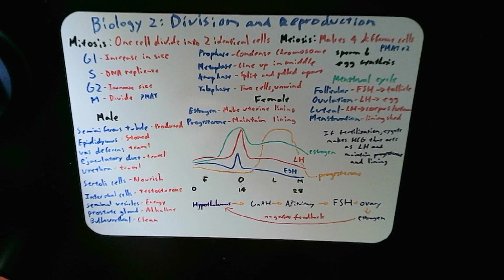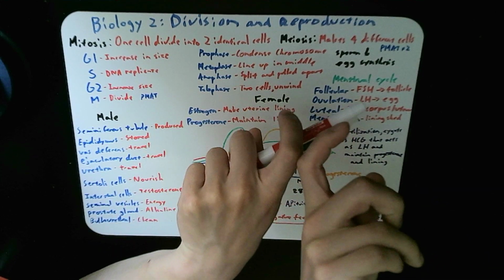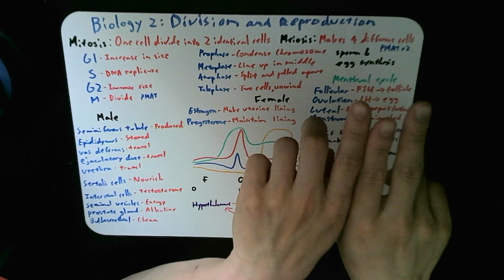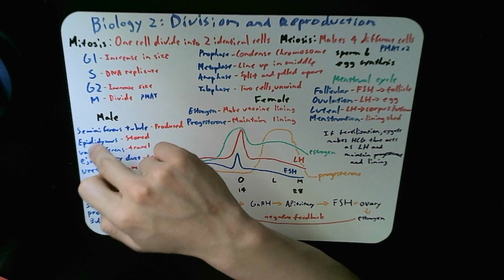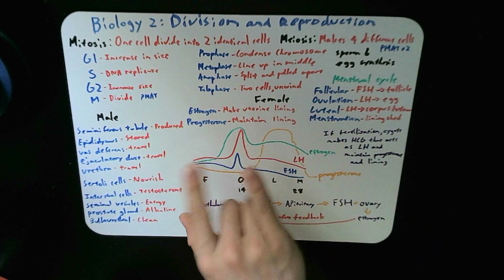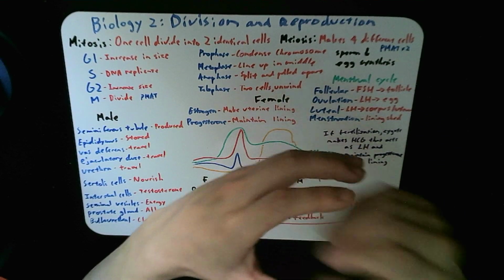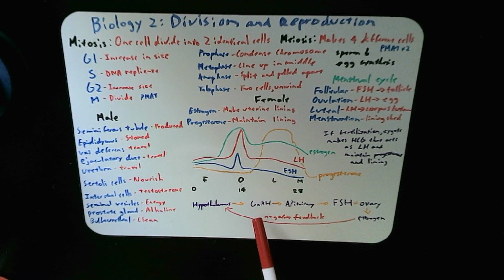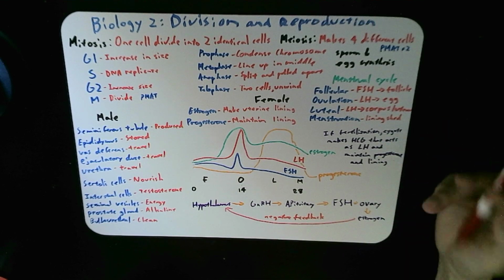Biology Ch. 2: Division and Reproduction